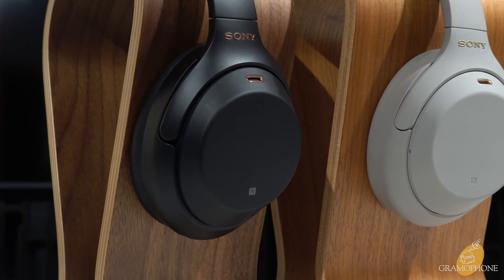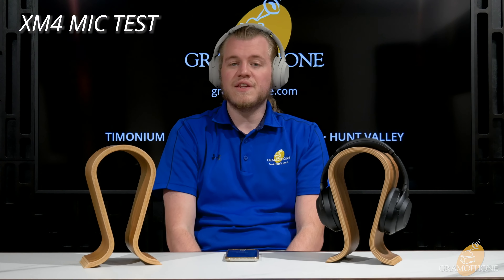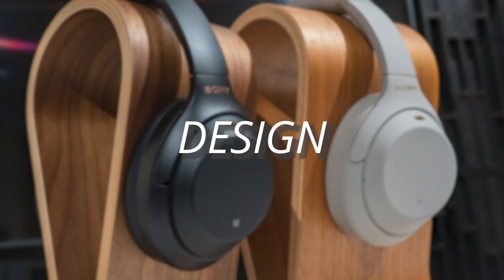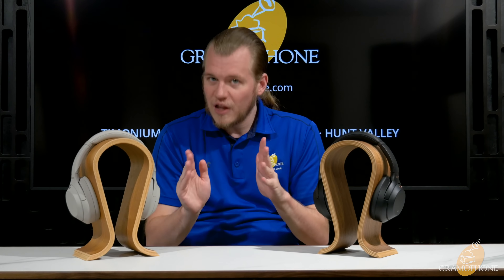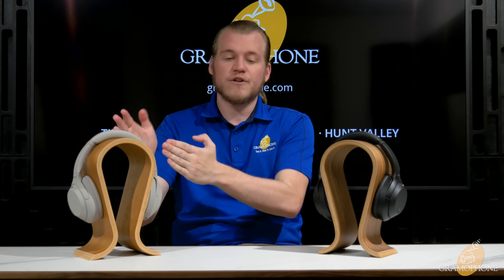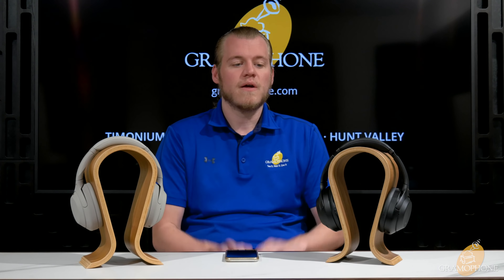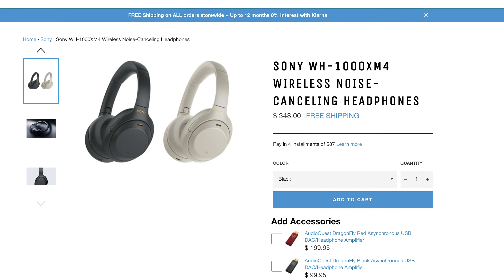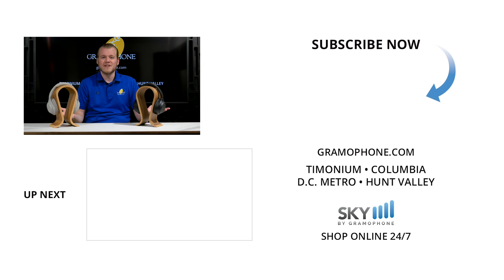Sony WH1000-XM3 and WH1000-XM4 Comparison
The Sony XM3 released back in 2018 and has been the favorite headphone of many for a while. That is until the new Sony XM4 released just this year with new improvements. Except for a few minor design changes, most of the improvements are inside the headphones, so we broke down the differences between the two and saw how they stacked up against each other.